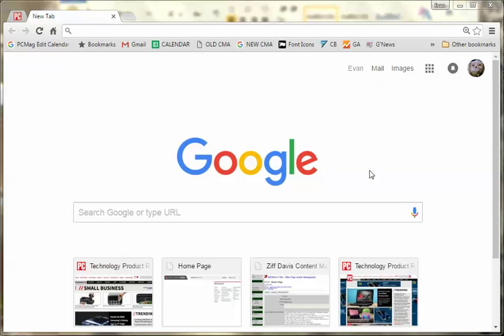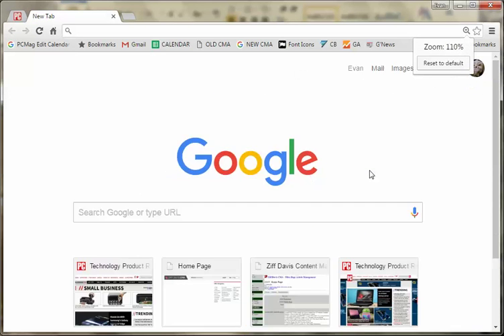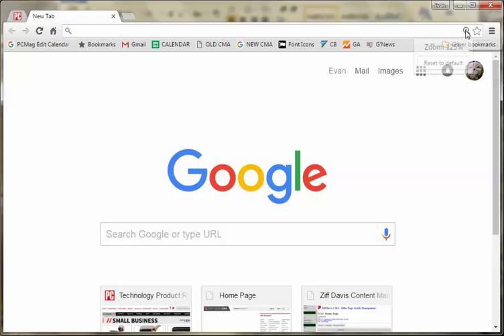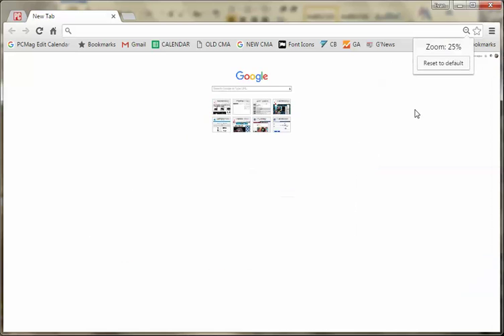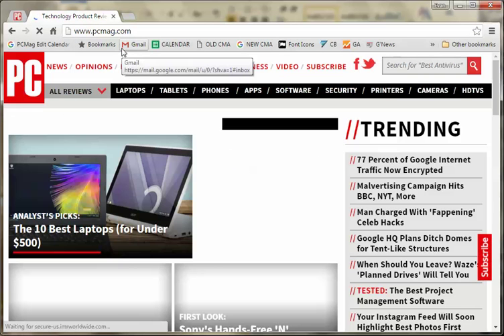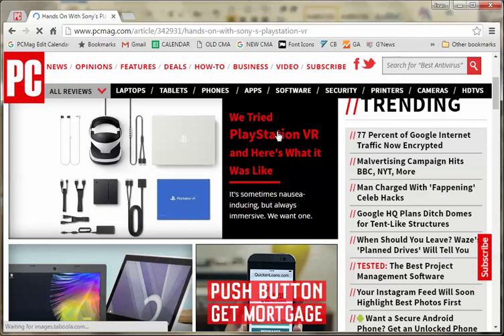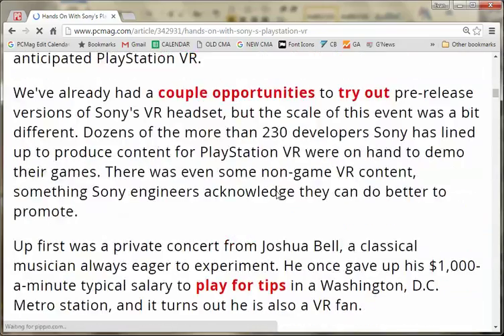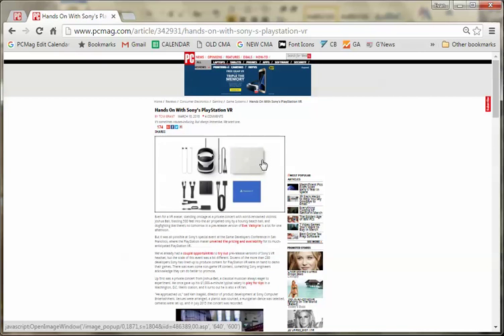Chrome Tips: How to Zoom in and Out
Here's how to zoom in and out of any page in Chrome using only keyboard commands.